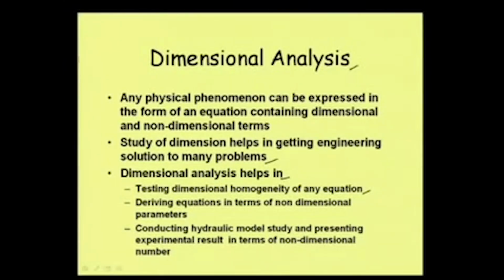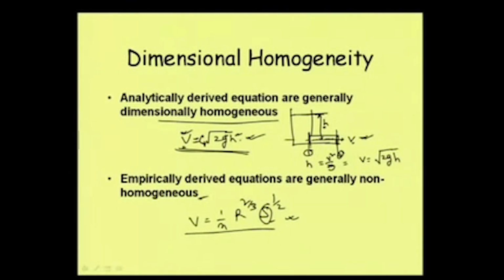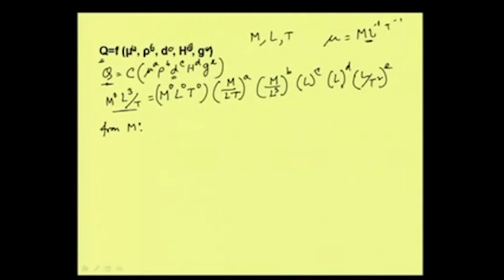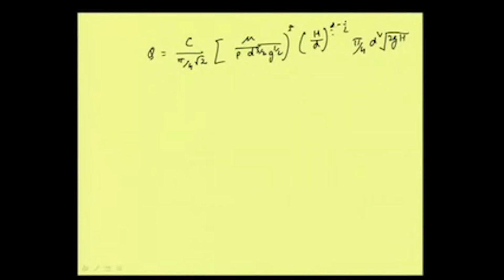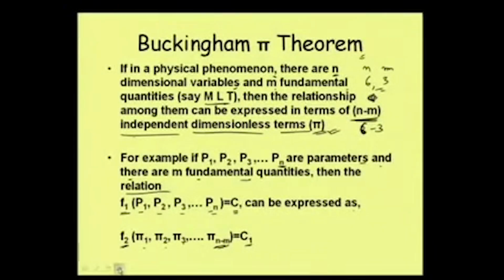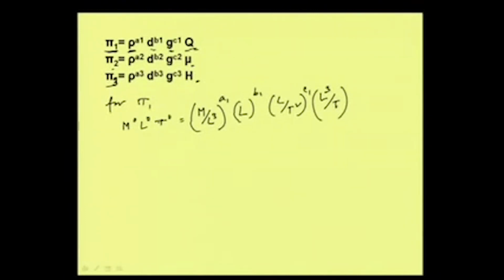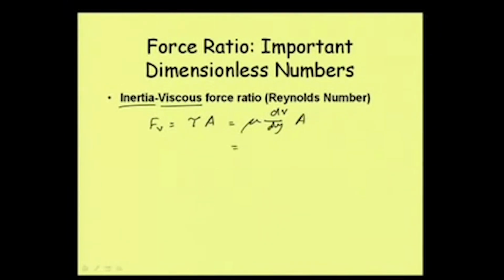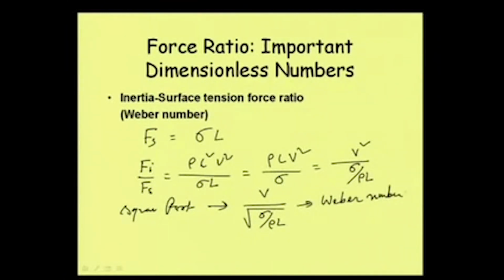Pipe Flow: Losses in Pipe